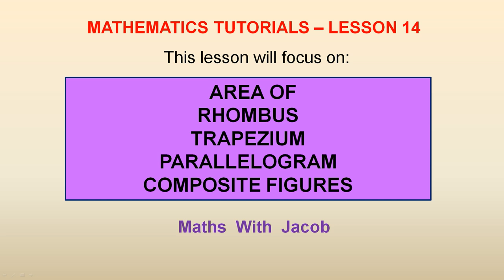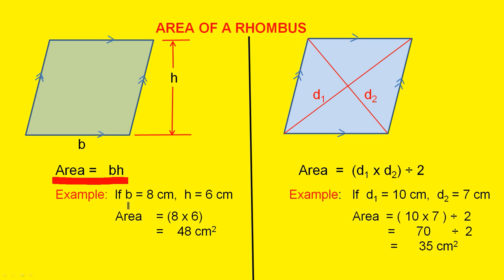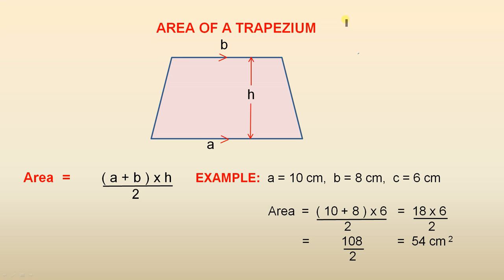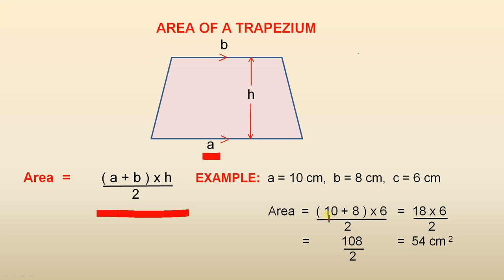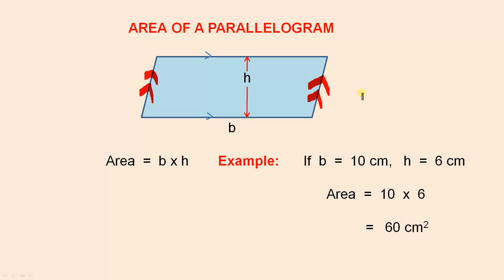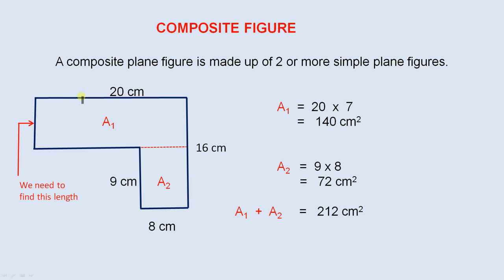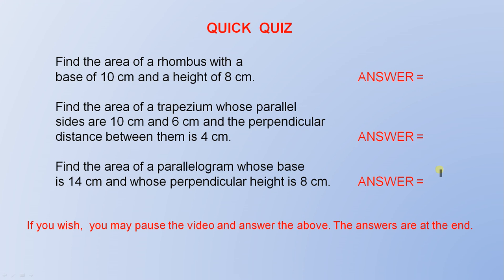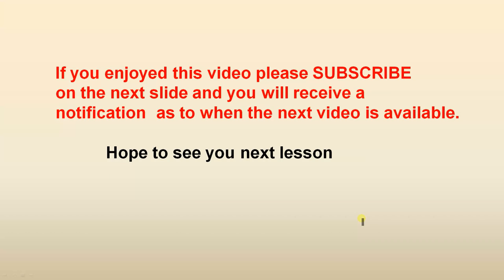Area of Rhombus Trapezium Parallelogram Composite Figures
In this video we look at the area of a rhombus, parallelogram, trapezium and we see how to find the area of a simple composite figure. We finish off with a quick quiz to further help understanding.